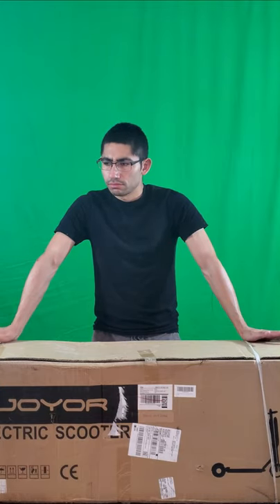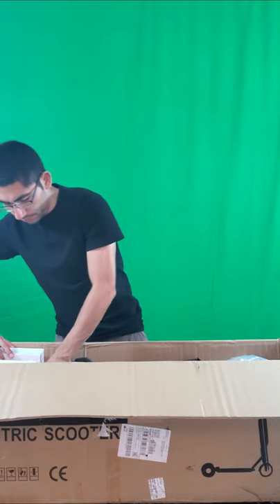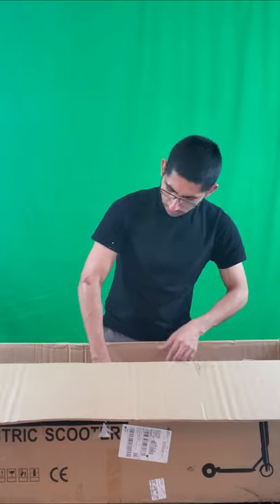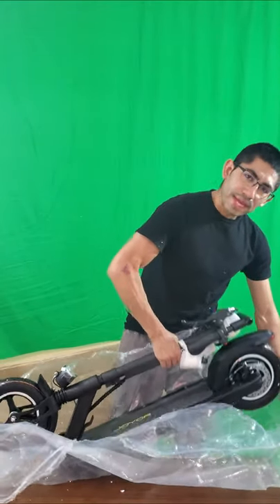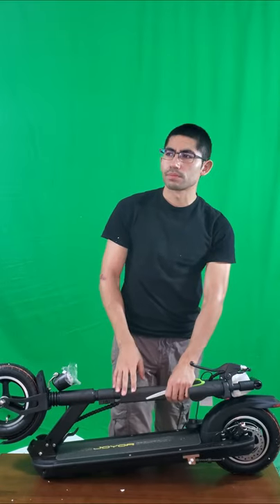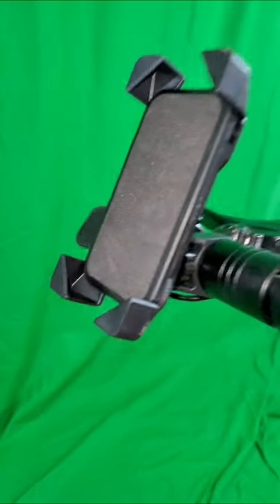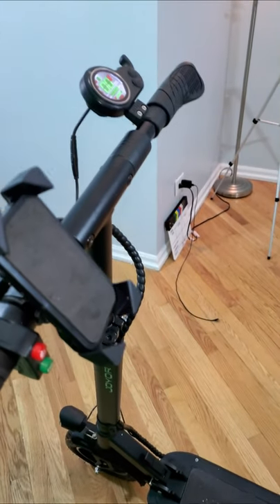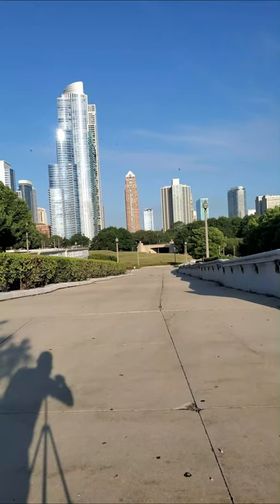JOYOR X5S Electric Scooter Review and Unboxing Video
It's now been exactly a month since I've been riding this scooter up and down the streets of Chicago. In this kind of terrain which consist of mostly flat land and lot's of potholes I'm getting around 18 mile range flying at 25 MPH.

With Fall being around the corner I'll probably have about two months of being able to recoup my investment as I'm actually doing Door Dash Delivery with this ;)

Become a DoorDash driver! Earn up to $25/hour and get a $100 bonus after 220 deliveries in 60 days for signing up

Being new here I also realize that to grow my channel I might need to give things away so if interested in a raffle of some sort save this video and by the time I get my drivers license back if not sooner I'll ship this exact scooter to your home address.

For those who rather buy a new one, they might still be running a $30 discount on this exact model.

Lastly, if you enjoyed this video and need help buying one I could probably assist you in purchasing a new one through one of my businesses.